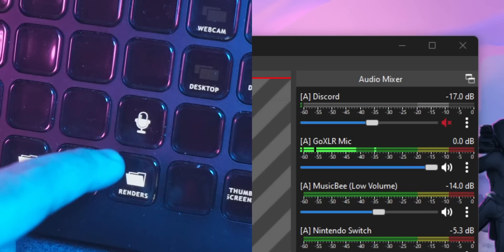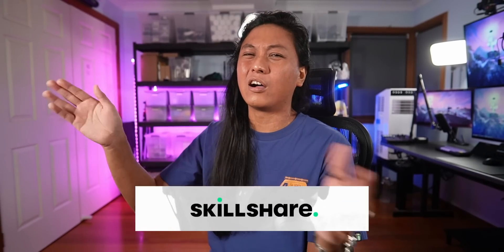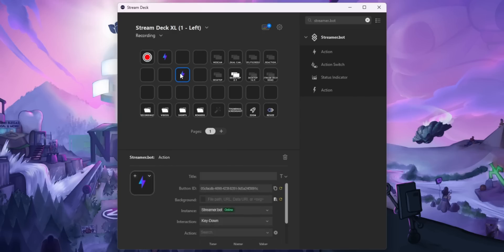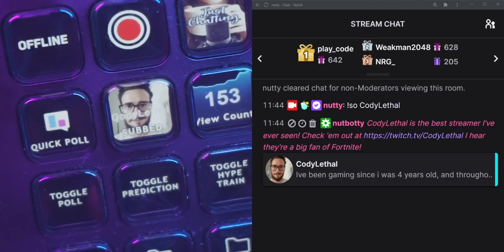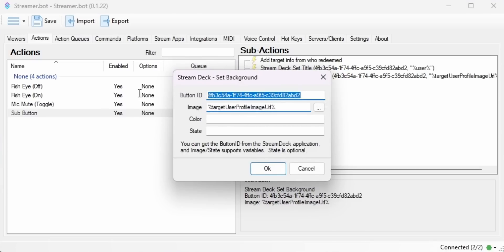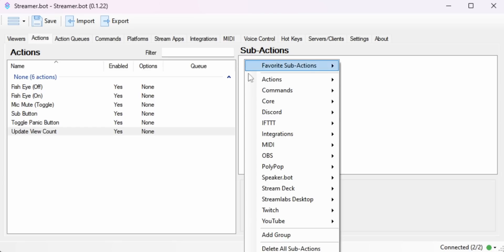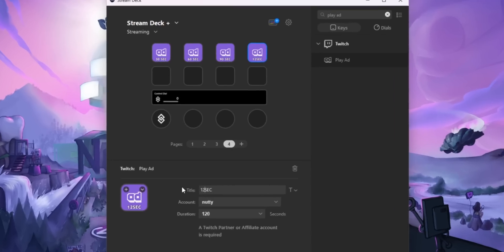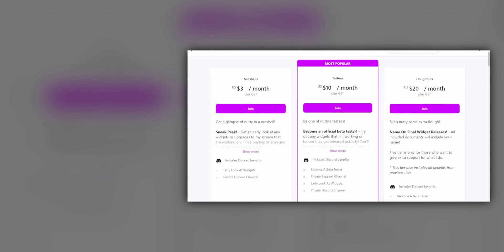Stream Deck’s BIGGEST Update In A Long Time!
Thanks to the Streamer.bot community, the Stream Deck now has push and hold functionality as well as many more useful ways to use the Stream Deck + dials.

=== DOWNLOADS ===

=== TIMESTAMPS ===

00:00 Intro
02:04 Installation
03:39 Action
07:33 Action Switch
08:49 Status Indicators
10:21 Dials
12:42 Outro

=== SOCIALS ===